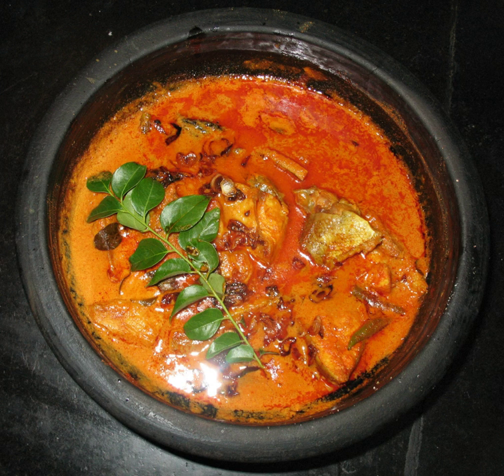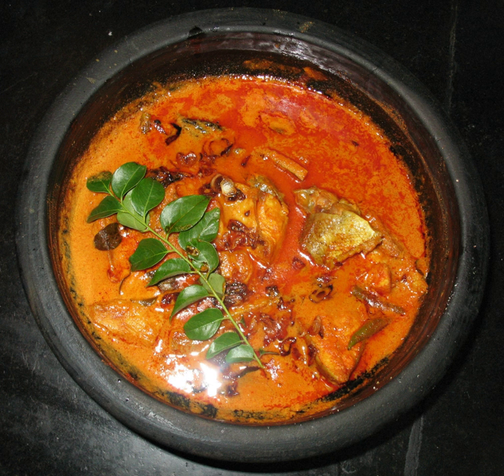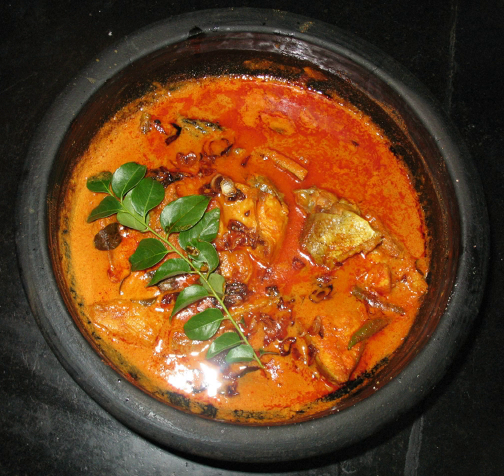Malabar matthi curry | Wikipedia audio article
This is an audio version of the Wikipedia Article:
Malabar matthi curry

00:00:29 1 History
00:00:43 2 Preparation
00:01:04 3 See also

- Socrates

SUMMARY
Malabar matthi curry, also known as fish curry, is an Indian dish. It consists of sardines semi-stewed in a Kerala-style curry with assorted vegetables, such as okra or onions. It is usually served with rice, naan, bread, or tapioca. The dish is most popular in Kerala, Bangladesh, and West Bengal, where rice and fish are staple foods. Other variations may include adding tamarind juice or coconut milk.